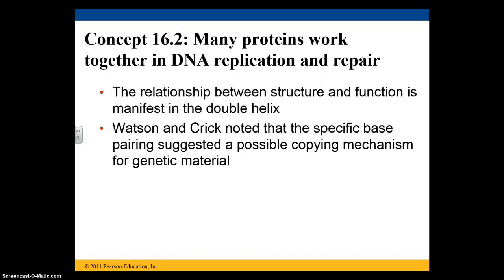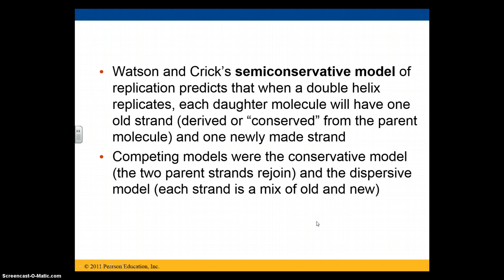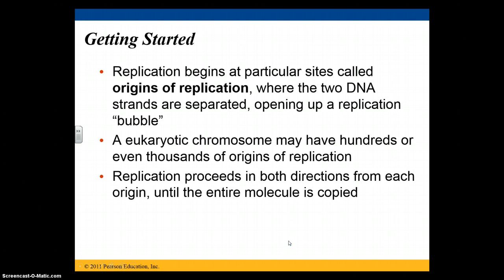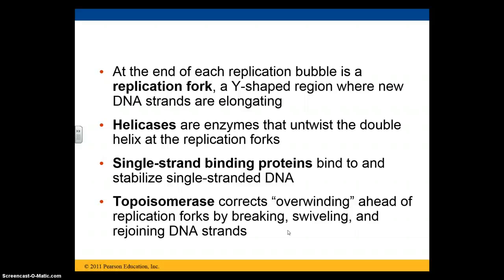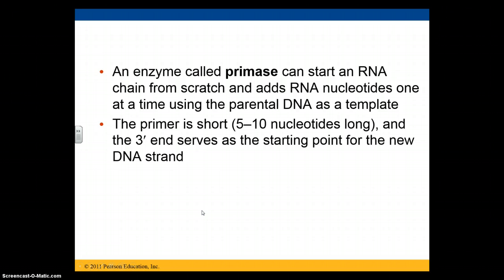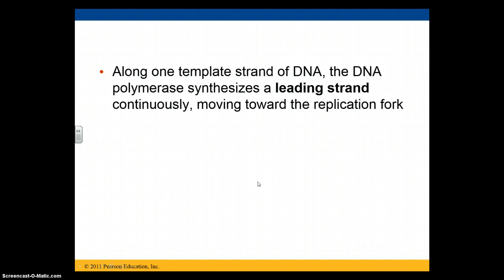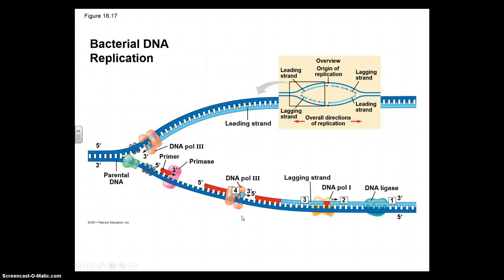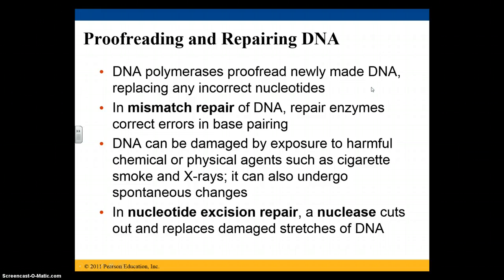Ch. 16 - Part II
Mechanism of DNA replication